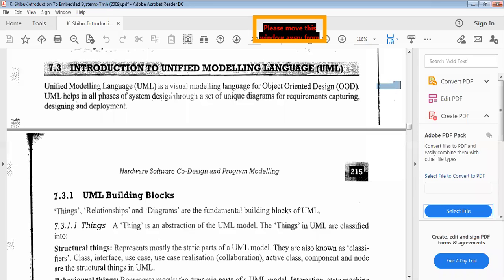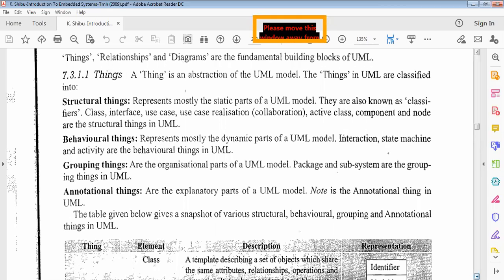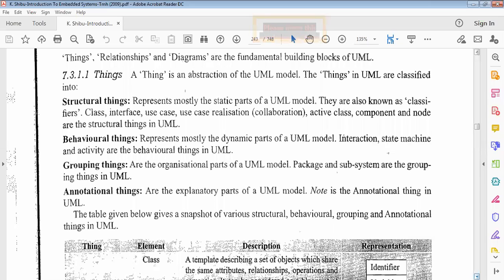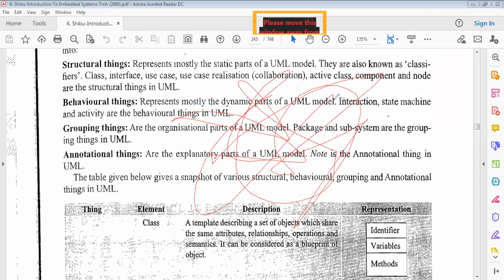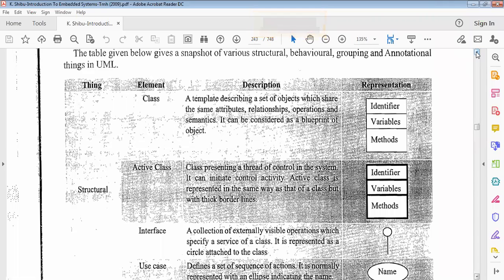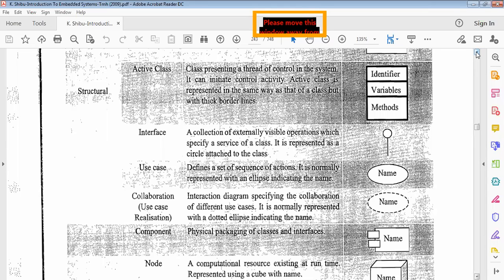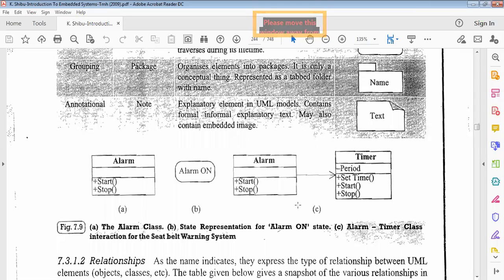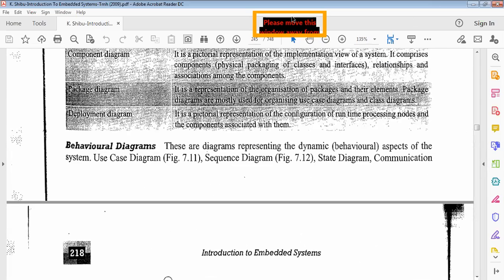ES 23.12.2020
Unified Modelling Language